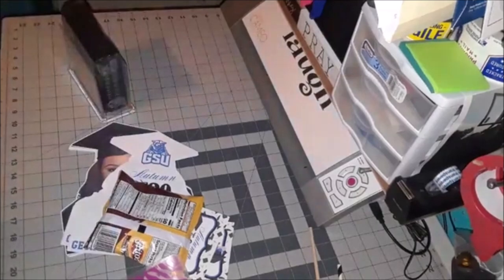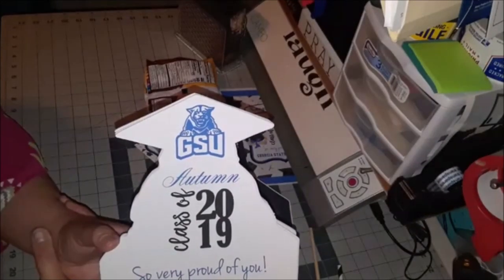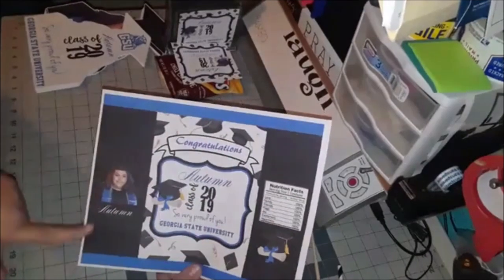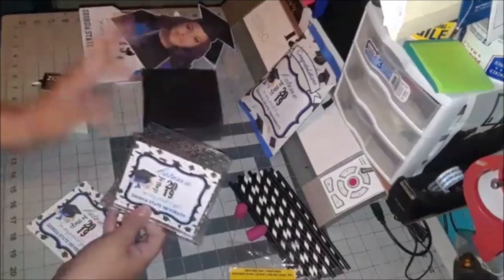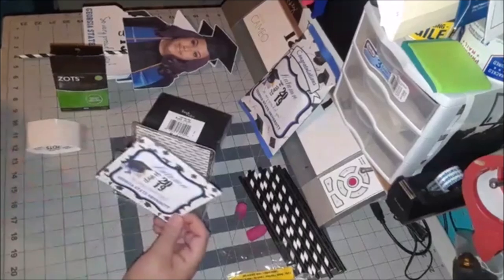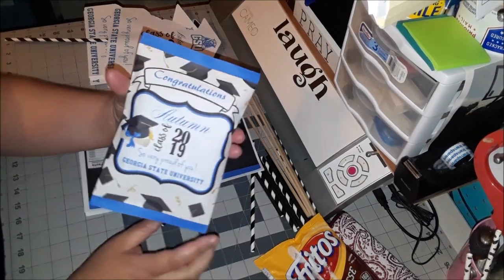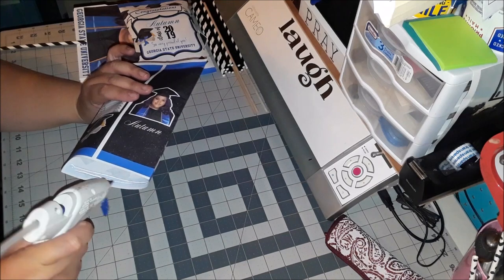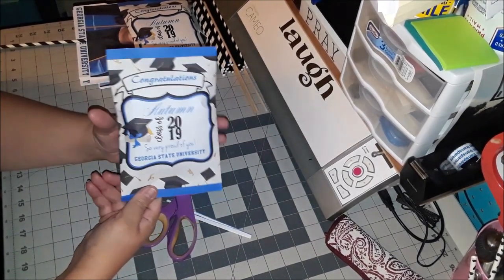Graduation 2019 Chip bags and Fans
Grad Fans:

Crimping Scissors:

Paper Crimper:

Fan Paddles: